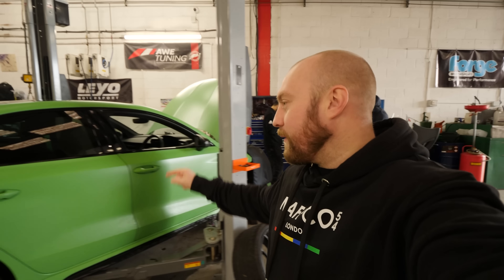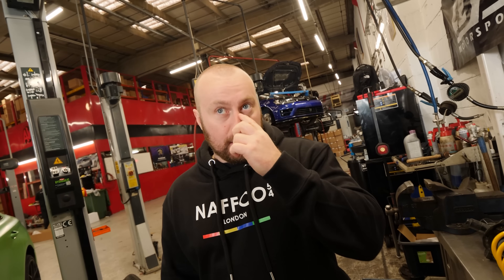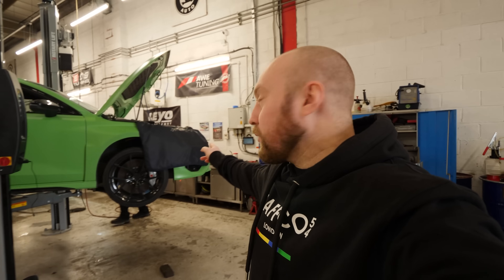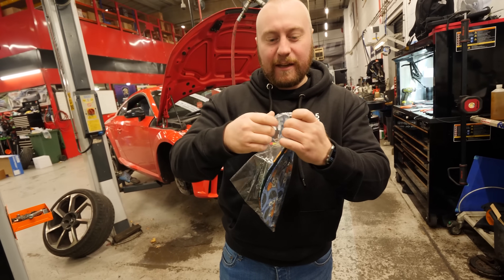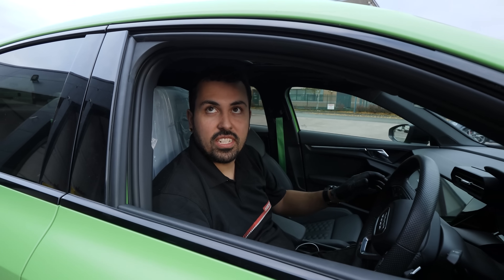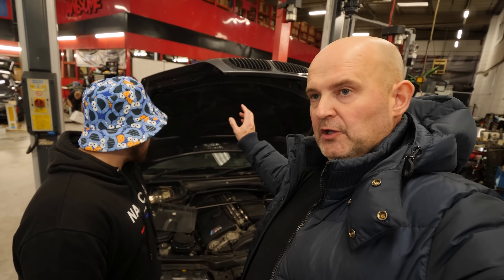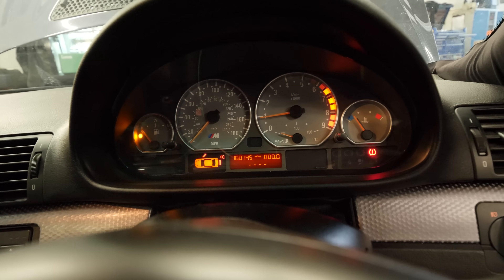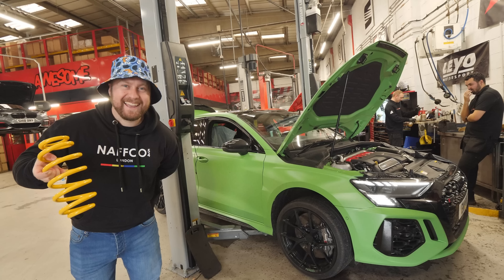Finding the PERFECT ride height for my 8Y Audi RS3 Saloon!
Lots going on in todays episode with both Ben’s RS3 and Lee’s E46 M3. The M3 came back from the Nurburgring a little worse for wear so we’re hoping today we can sort it out over at PerformanceM. Whilst that’s happening we’ve got some special lowering springs going on the RS3. Nothing silly, just enough to make it sit perfect 👌🏼 as always, thank you for your continued support and for helping us finally hit 60k subscribers
Ben & Lee